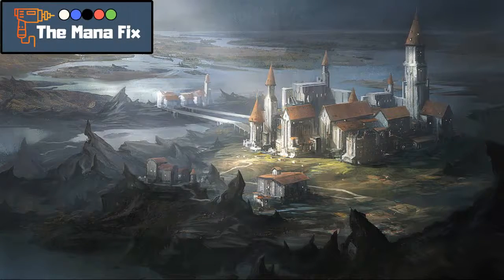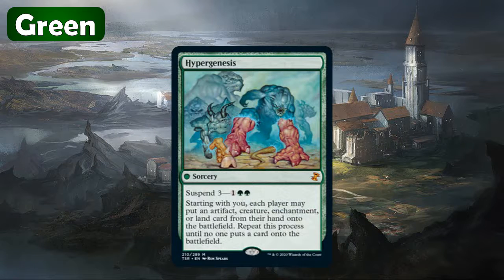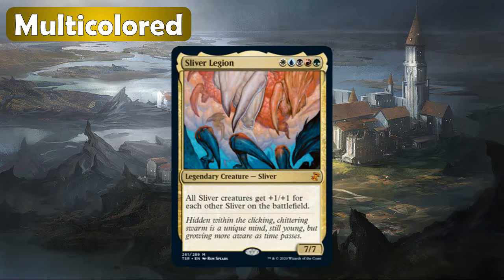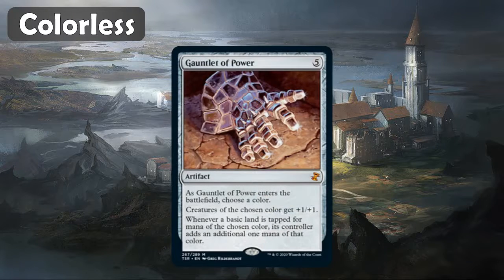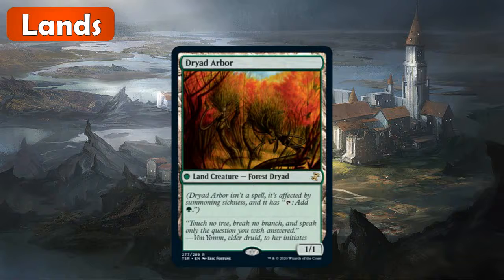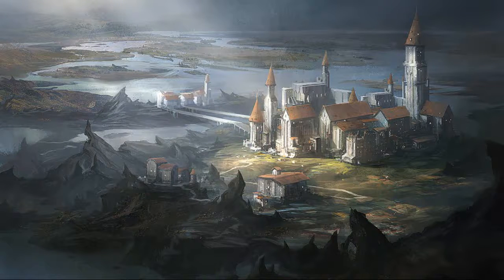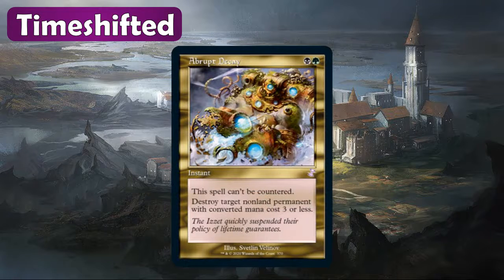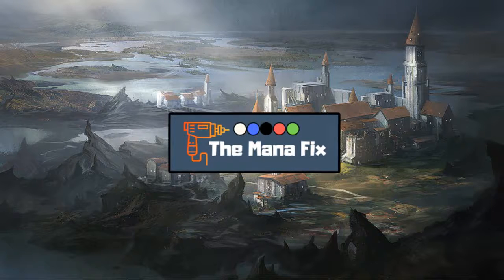More GREAT REPRINTS from TIMESPIRAL REMASTERED! - Timespiral Remastered Spoilers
Timespiral Remastered spoilers just keep getting better! This will be the last spoiler video for the set and here, I'll cover a few of the more notable reprints.

Tweet at us on Twitter @TheManaFixMTG